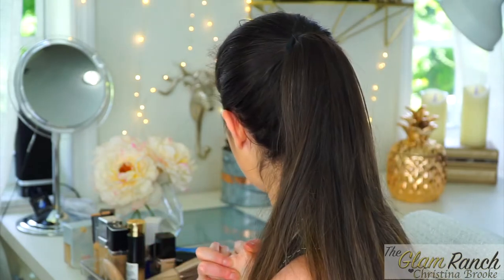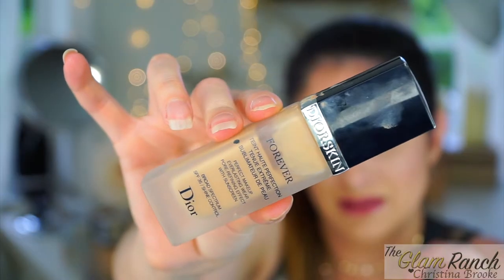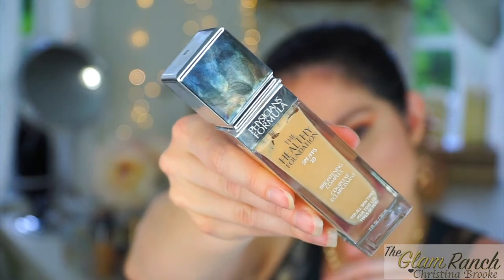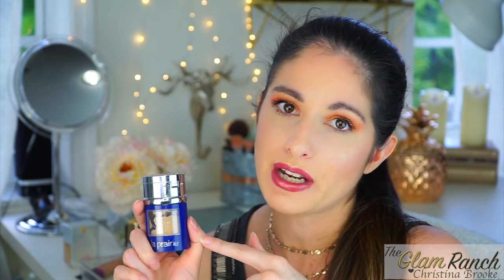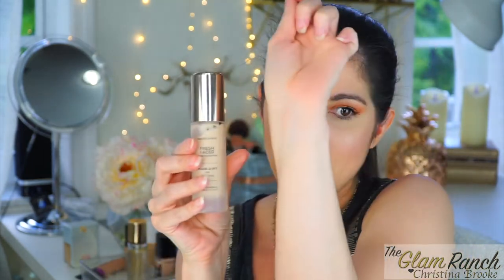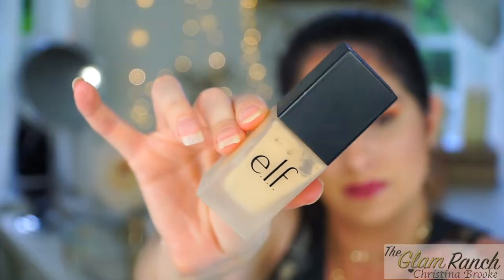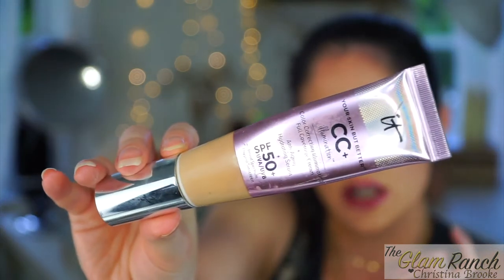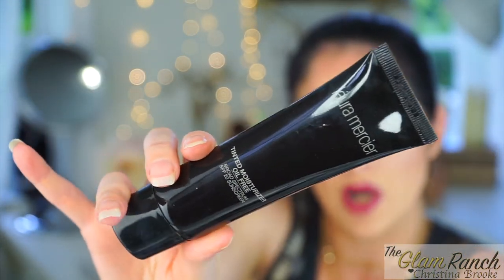EXTREME FOUNDATION DECLUTTER | SO MANY FOUNDATIONS | MAKEUP DECLUTTER!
Lets declutter my foundations! So many foundation to declutter!

My blog; follow for post notifications

CODE: GLAMRANCH

❤︎ Marc Jacobs BeautyShameless Youthful-Look 24H Foundation

❤︎MILANI
Conceal + Perfect 2-in-1 Foundation + Concealer

❤︎ Dior Diorskin Forever Perfect Foundation Broad Spectrum SPF 35

❤︎ Hourglass Vanish Seamless Finish Foundation Stick

❤︎ The Healthy Foundation SPF 20

❤︎ Dior BACKSTAGE Face & Body Foundation

❤︎ ColorStay Full Cover Foundation

❤︎ Yves Saint LaurentAll Hours Full Coverage Matte Foundation

❤︎ La Prairie Skin Caviar Concealer + Foundation Sunscreen SPF 15

❤︎Bareminerals Fresh Faced

❤︎ Infallible Total Cover Foundation

❤︎ Flawless Finish Foundation SPF 15

❤︎ Light Illusion Liquid Foundation Flower Beauty

❤︎ It Cosmetics CC+ Cream Illumination SPF 50+

❤︎ Laura MercierTinted Moisturizer Broad Spectrum SPF 20 - Oil Free

❤︎ BEAUTY BLENDER
Bounce Liquid Whip Long Wear Foundation

❤︎Foundation: Beauty Blender Bounce
❤︎Concealer: Laura Mercier Flawless Fusion
❤︎Eyes:Coloured Rain Queen of hearts
❤︎Brows: Precisely my brow Benefit
❤︎Lashes: Tarte lash paint / Loreal Lash paradise
❤︎Bronzer: Smashbox cali contour
❤︎Blush: Jouer Blush Boutique
❤︎Lips: Loreal Burnished Blush / Rimmel Liner in Blushing Nude

→❤︎SOURCES❤︎←

TTYL
Christina Brooke